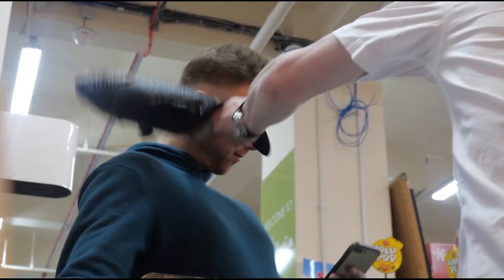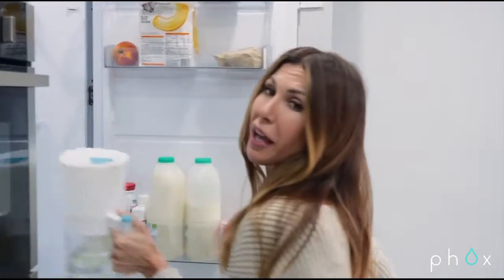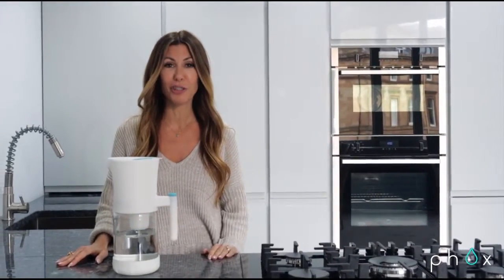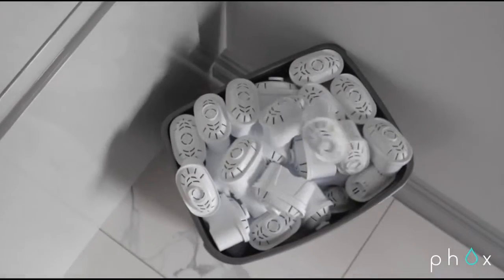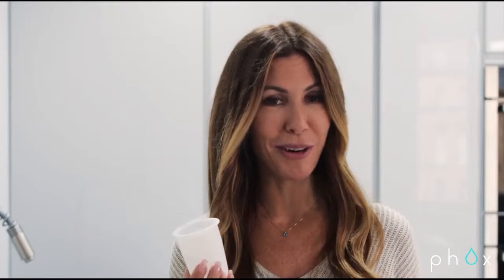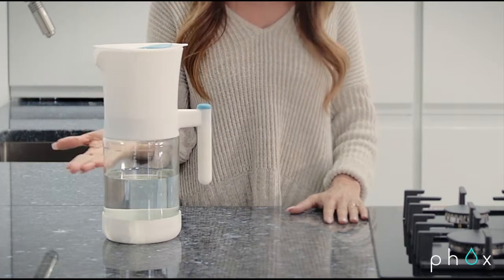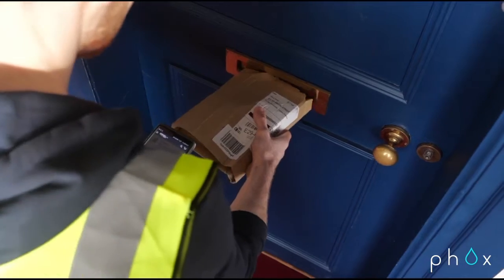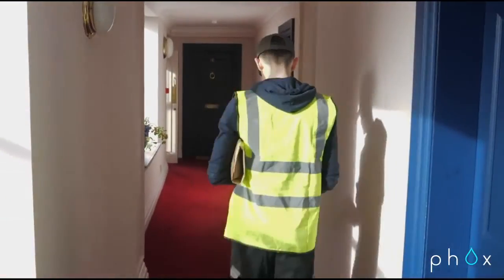Phox Waters V2 The worlds most eco friendly water filter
It is for knowledge and education. Phox Waters V2 The worlds most eco friendly water filter.